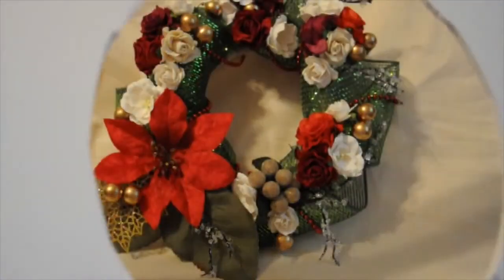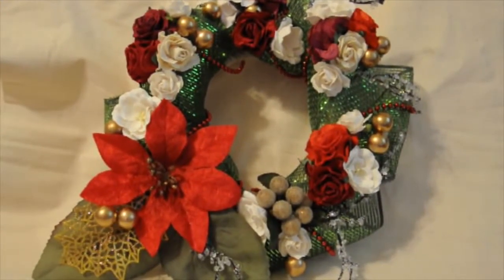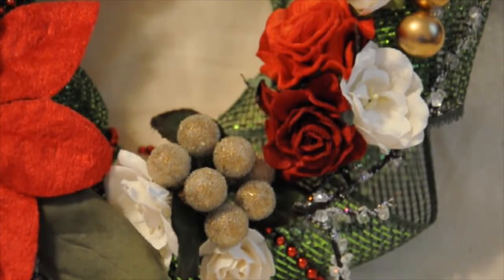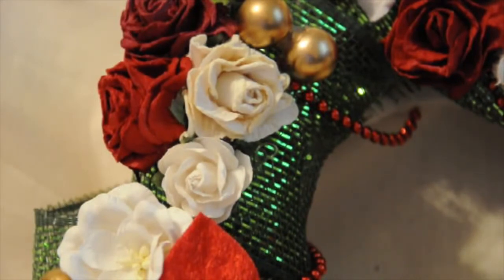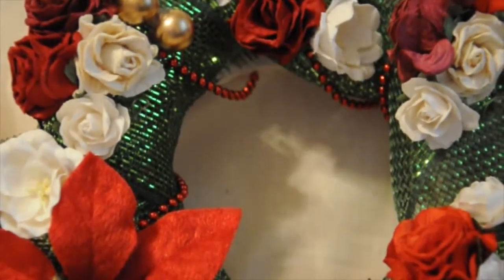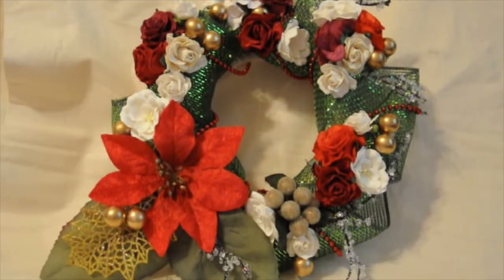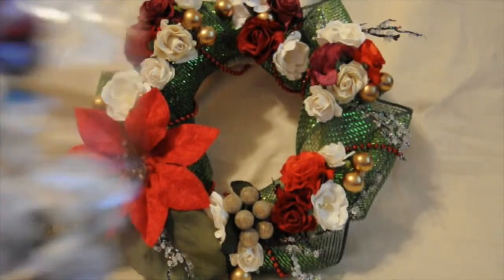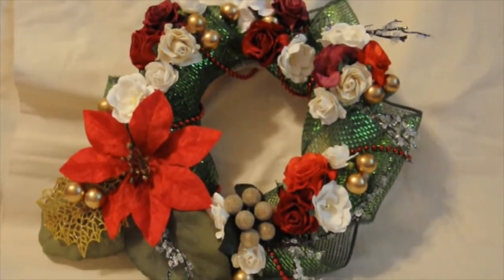Guest Designer Project - Christmar Wreath - Suzie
White Magnolias QVR-028
Large Mixed Red and White Curly Roses MKX-216
Christmas Gold Berries MKX-351
Light Ivory Wild Roses QVR-037